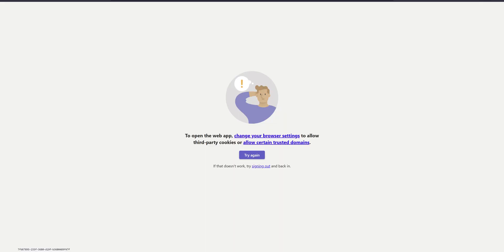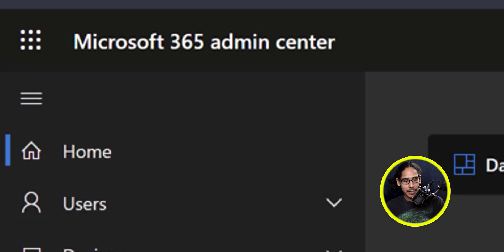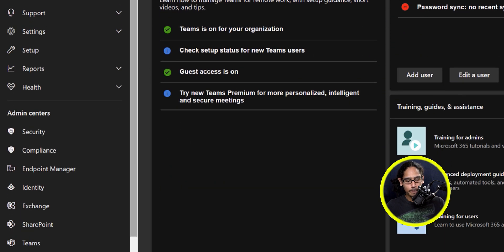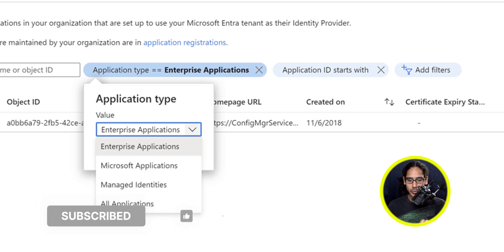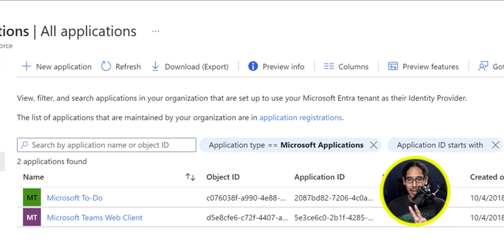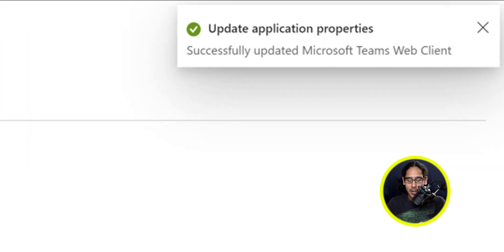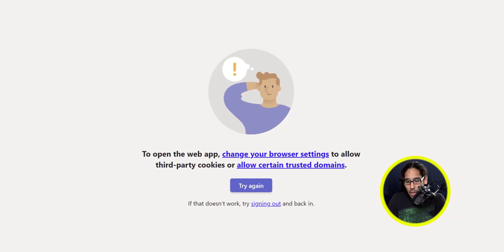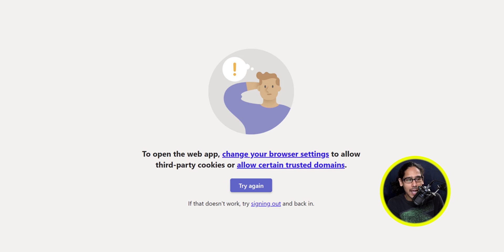How to Enable Microsoft Teams Web Client!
Discover the straightforward steps to enable the Microsoft Teams Web Client in our latest tutorial. Follow our easy-to-follow guide as we walk you through the process of activating this essential feature, allowing you to seamlessly collaborate and communicate with your team directly through your web browser.

Chapters
0:00 Introduction
0:10 The Problem
0:17 Enabled Microsoft Teams Web App
1:32 Testing Microsoft Teams Online App
2:00 Conclusion